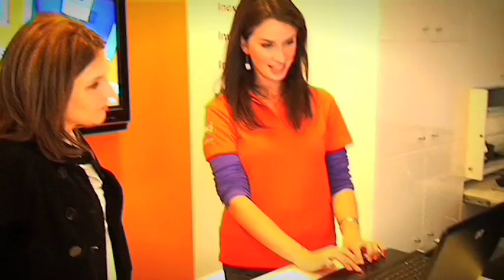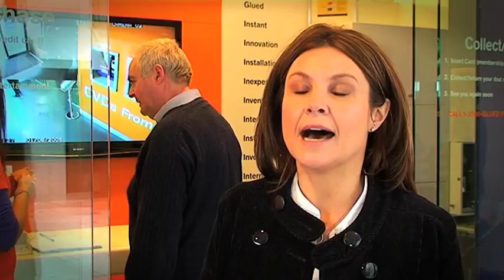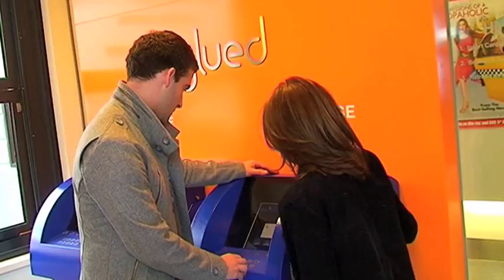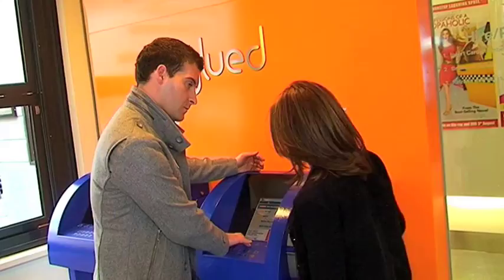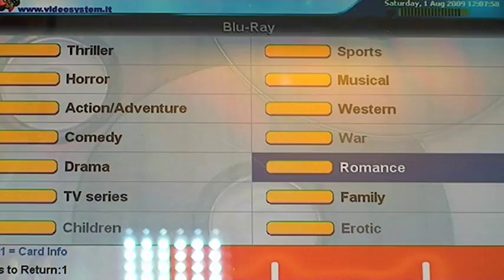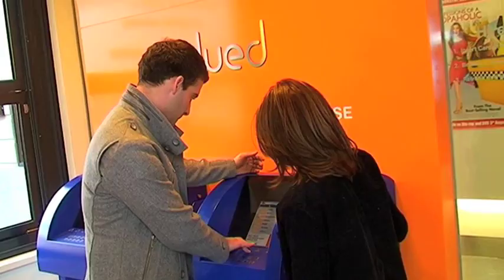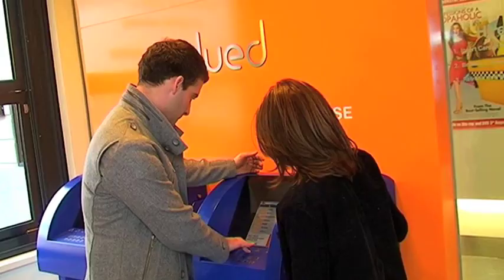Glued to the Tele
Ever since the invention of the VHS, the way in which we hire movies from the local video store has pretty much stayed the same. While formats have changed, borrowing a video has always been a long, drawn out affair.
But in the Melbourne suburbs of Brighton and Port Melbourne, a new video store concept is proving successful.
Ahron Young takes a look.